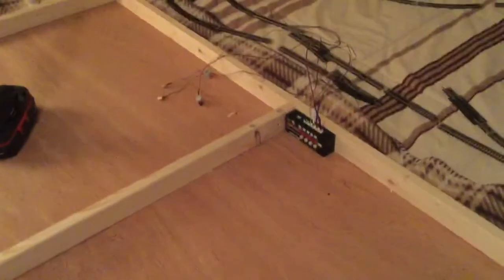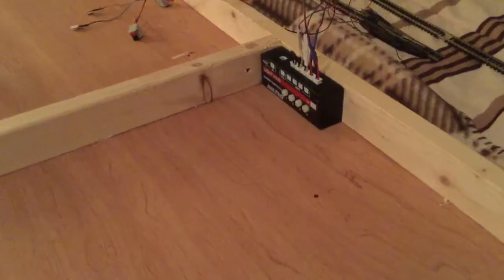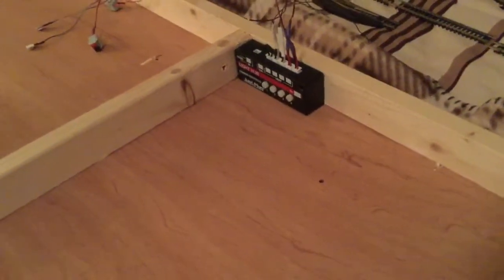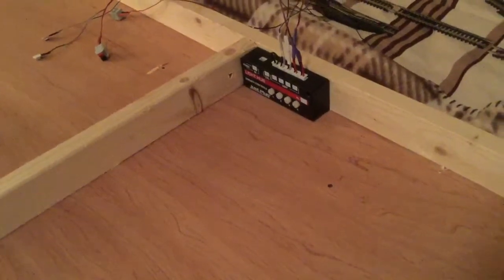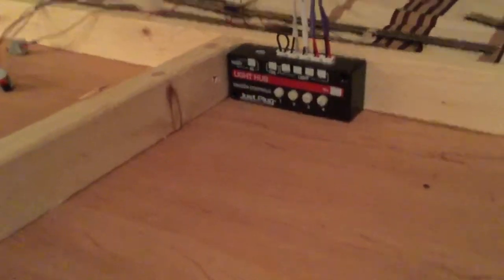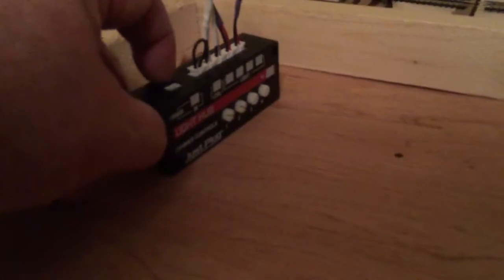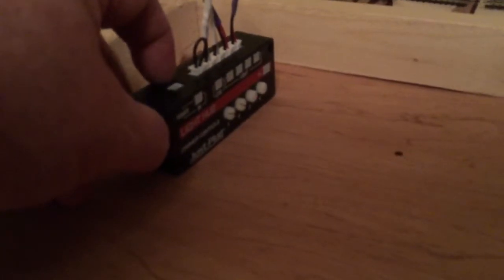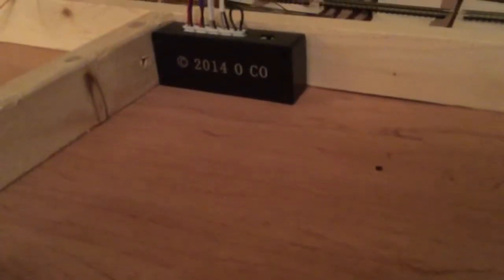C & L Layout #3 - N Scale 2' x 4' - Model Railroad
Testing where the Just Plug N Scale hit will go and how to arrange it to make it fit hopefully plus a bold idea for adjusting the lights from the front while the hub is hidden underneath the base.